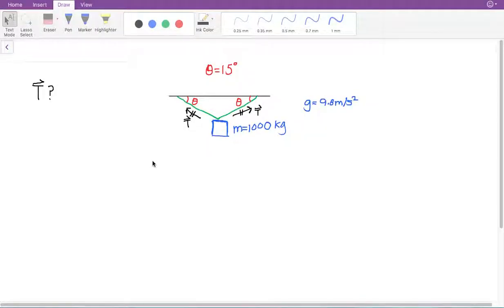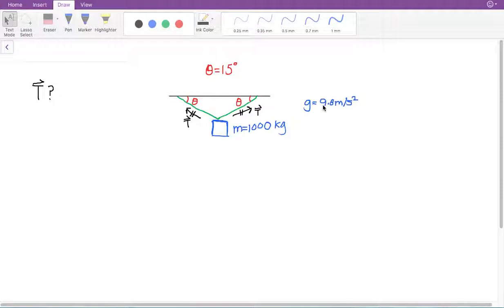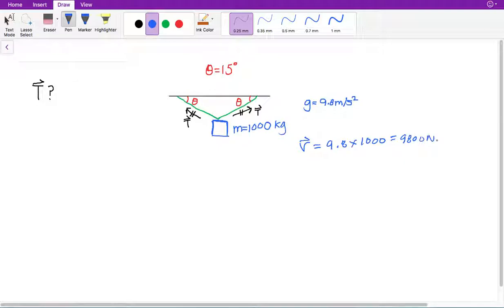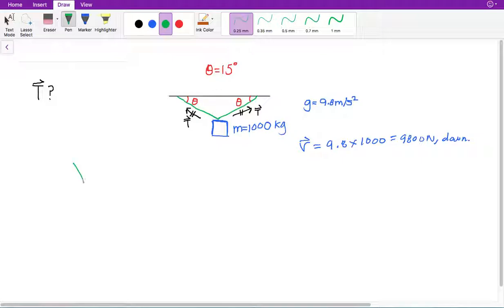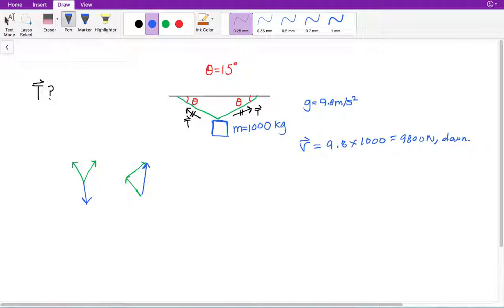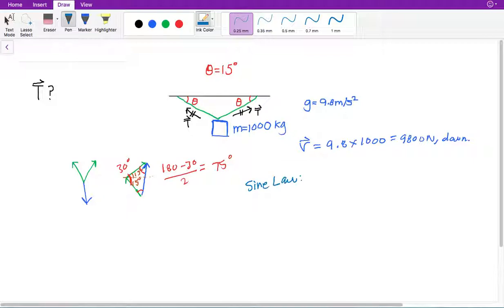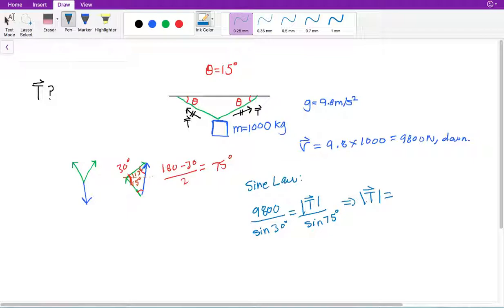Vectors Part 10 - Application 2 - MCV4U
In this video, we will go over another example of an application problem that covers the concepts covered so far.